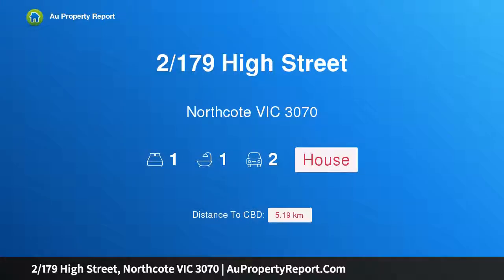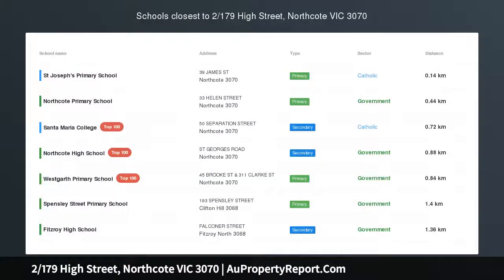2/179 High Street, Northcote VIC 3070 | AuPropertyReport.Com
2/179 High Street, Northcote VIC 3070
Property Type: house
Bedrooms: 1
Bathrooms: 1
Car Space: 2
Hidden Haven On Rucker's Hill